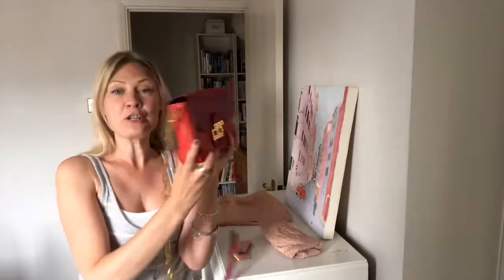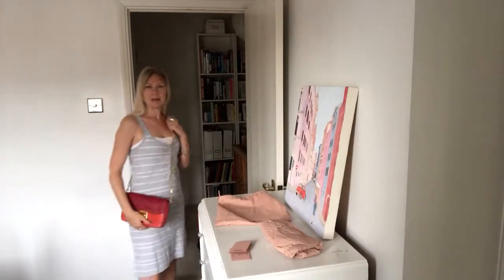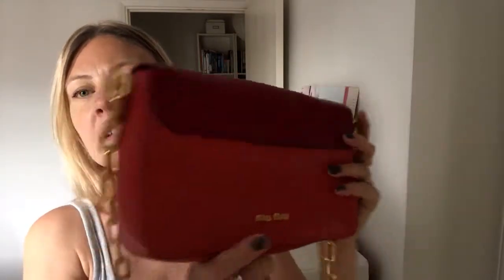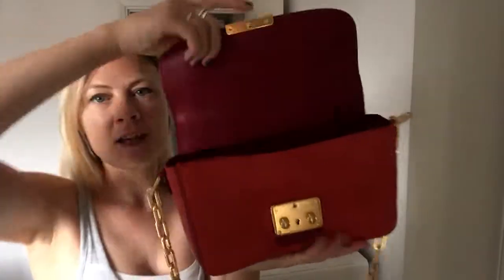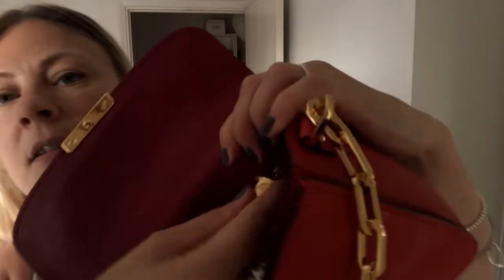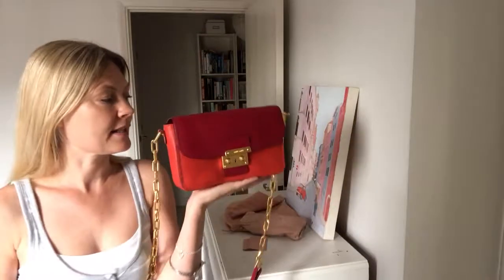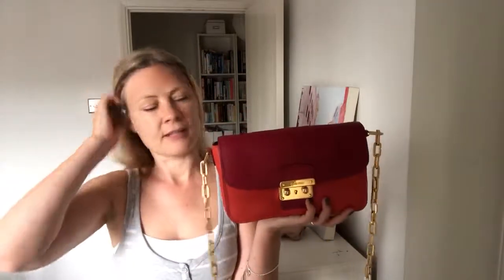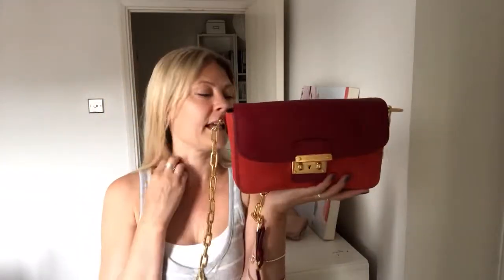Miu Miu Madras Bicolor Bag Review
I love this bag! The colour way is so happy and cheerful and the size is just right for doing all those nice things. you know: a nice day trip, a nice lunch meeting, a nice evening out. For this and more preowned luxury bags, wallets and purses